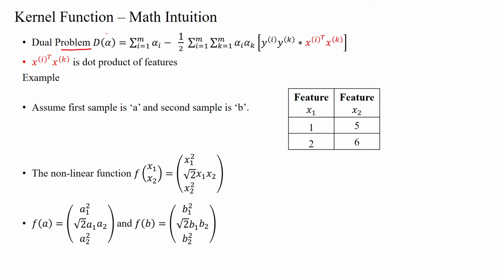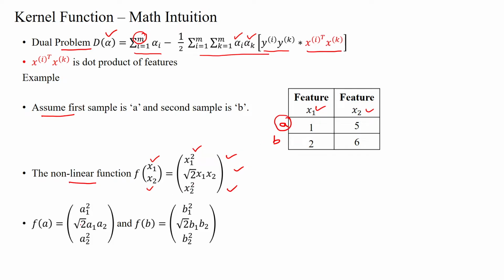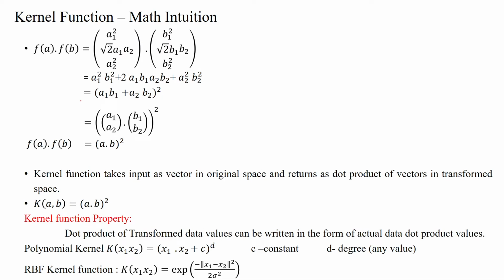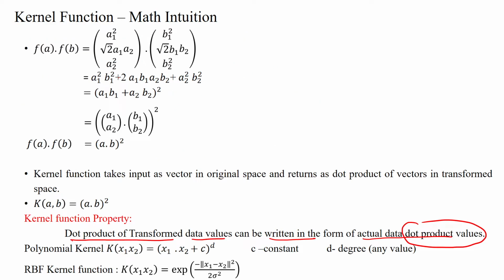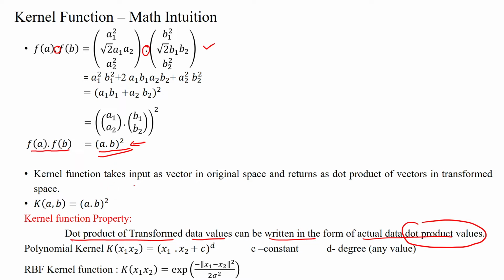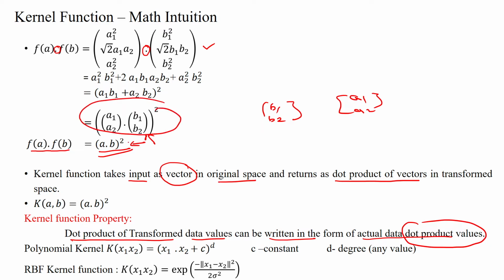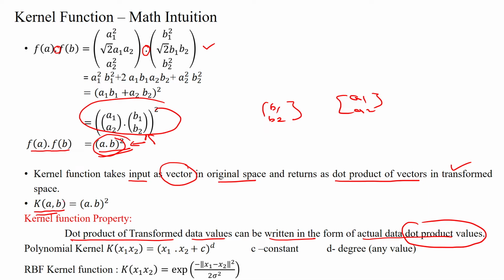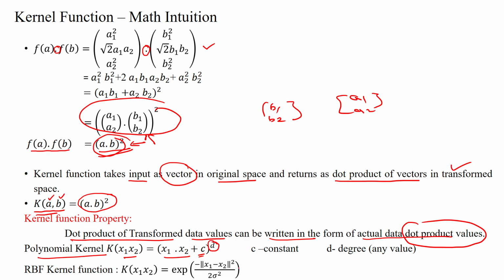49 SVM Kernel Mathematics - Intuition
SVM Kernel Mathematics - Intuition